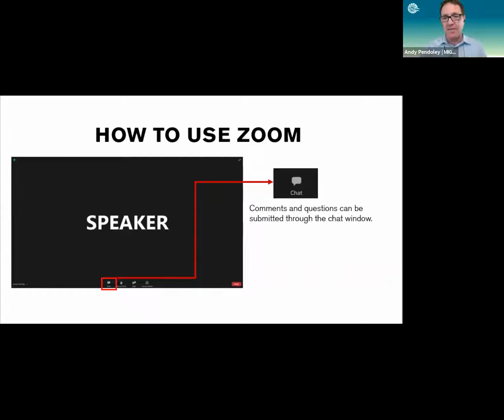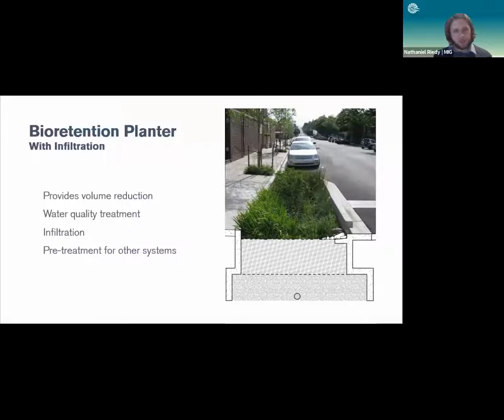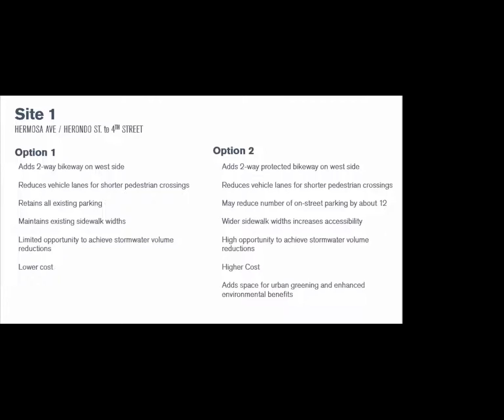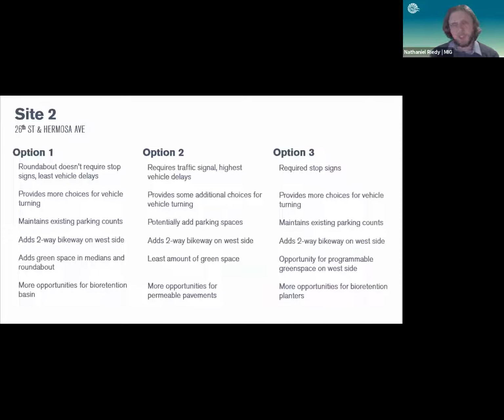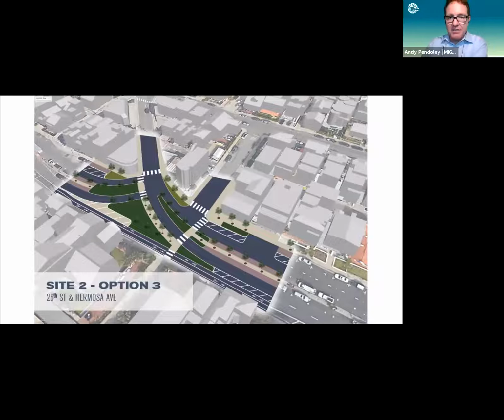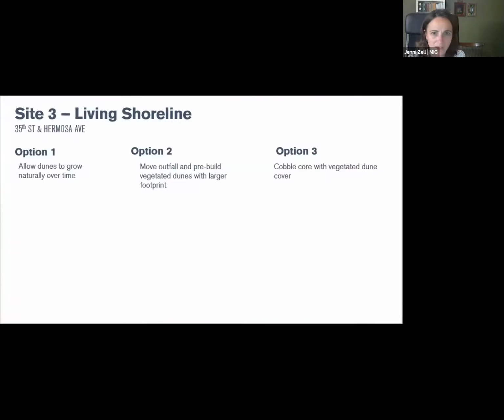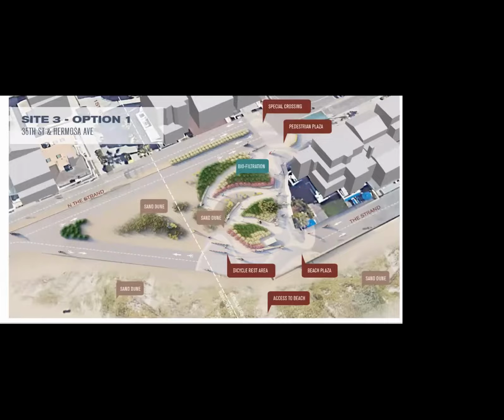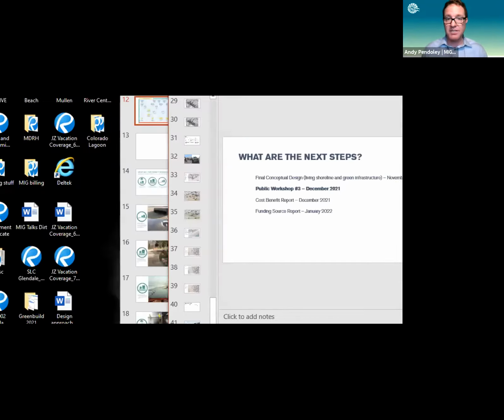Hermosa Beach Climate Adaptation Planning Project – Community Workshop #2 (September 29, 2021)